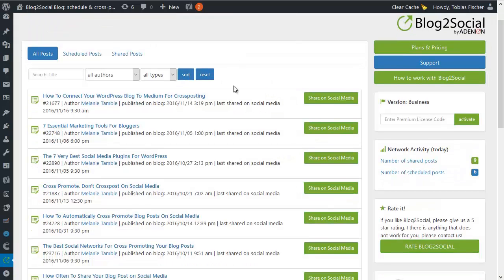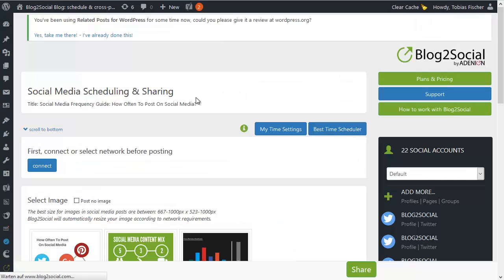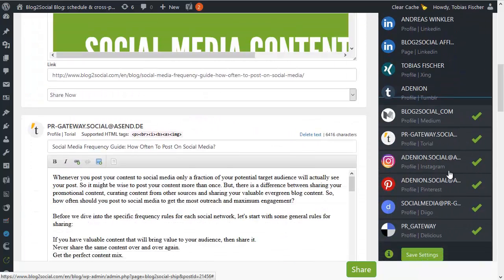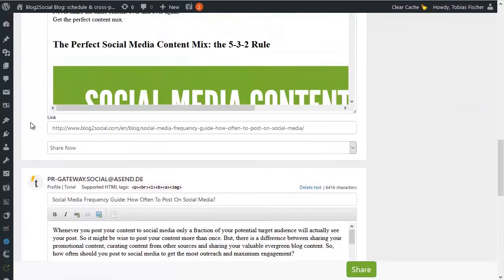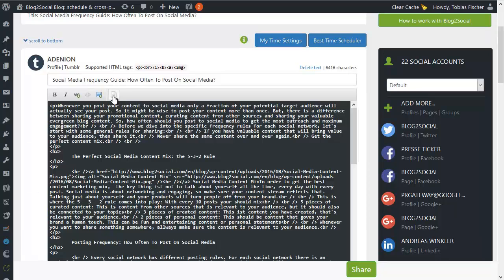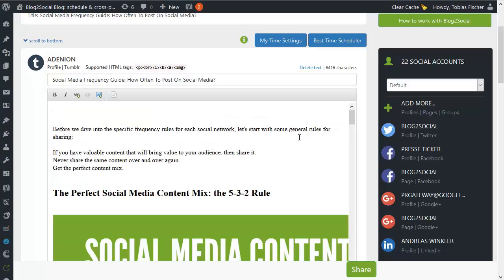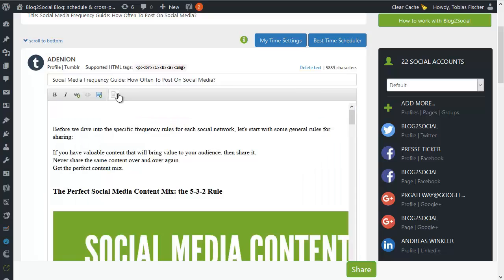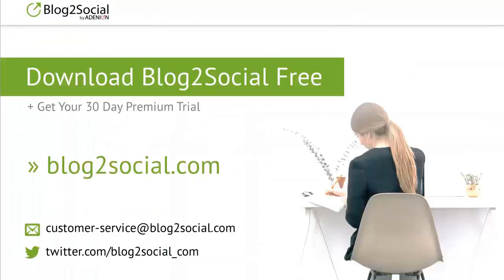Social Media Auto Publishing, Custom Sharing and Scheduling for WP Blogs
Blog2Social allows you to easily re-publish your blog post on blogging networks such as Tumblr, Medium and Torial (DE) . The prefilled posting text contains the HTML markup, like for bold type-faces, sub headlines and links of the original blog post. You may edit and change the text including the HTML markup according to your preferences for each network.